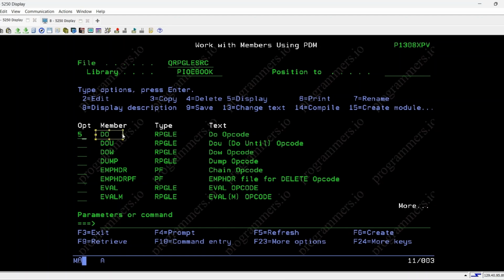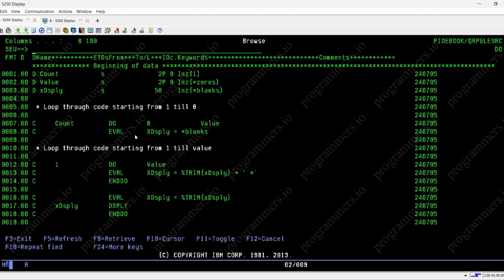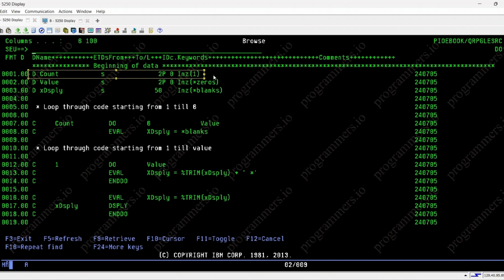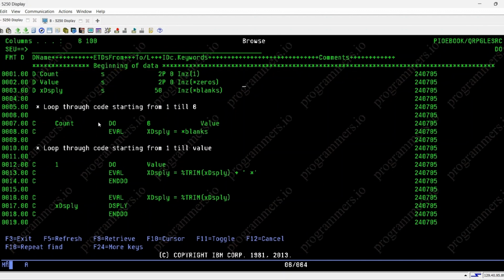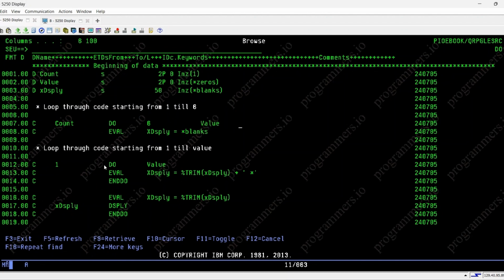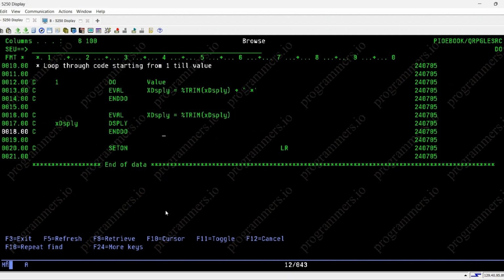DO Opcode In IBM i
This video tutorial dives into the DO opcode in AS400 RPGLE, focusing on its use for iterative tasks and providing practical examples.

Here's a breakdown of what the video covers:

1. DO Opcode for Iteration: The video explains how the DO opcode is used to execute a block of code repeatedly for a specific number of times.

2. Example: Building a Star Triangle: It demonstrates the DO opcode by creating a program that builds a triangle using asterisks (*).

3. Variables Used:

Count (numeric, 2 digits, initial value 1): Controls the outer loop, iterating up to 6 times.
Value (numeric, 2 digits, initial value 0): Stores the current iteration number within the outer loop.

4. Creating the Triangle:

- The video explains how nested DO loops are used:
- The outer loop iterates from 1 to 6 using the Count variable.
- Within the outer loop, a second loop iterates from 1 to the current value of Count (stored in the Value variable).
- Inside the inner loop, an asterisk is printed for each iteration.

5. Overall Purpose: The video aims to provide a clear understanding of how the DO opcode can be used to create iterative programs and achieve desired outputs in RPGLE.

For detailed description and explaination refer the E-Book.